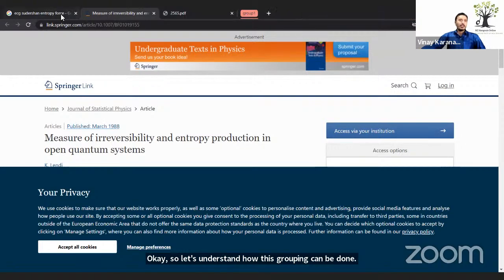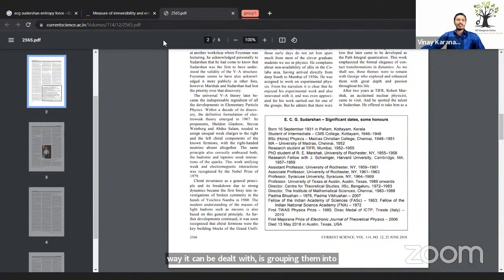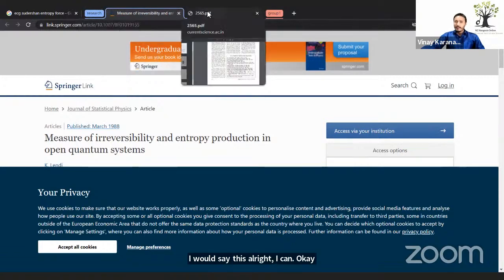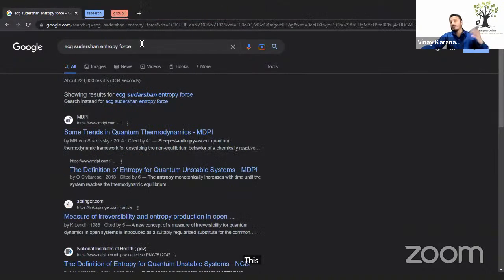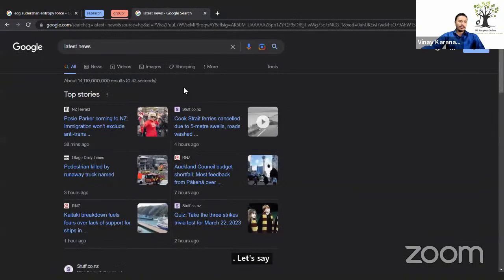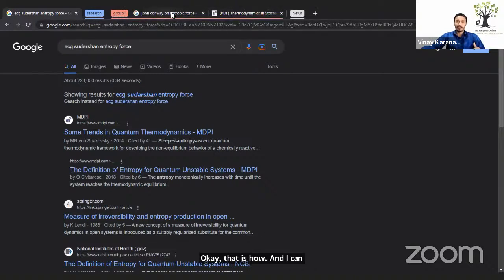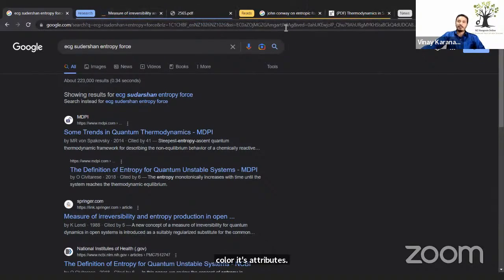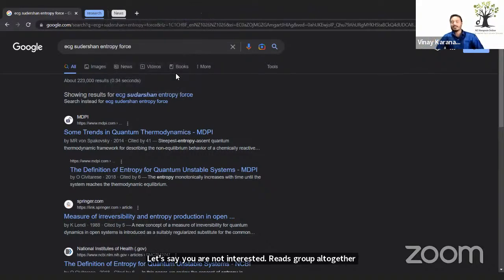Hangouts - Q & A 22Mar23 Tab grouping on Google Chrome